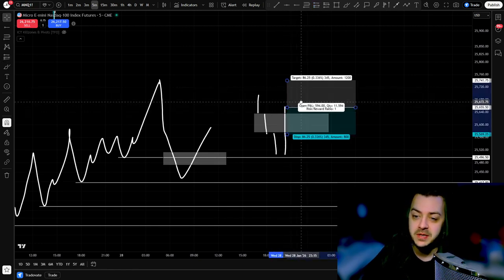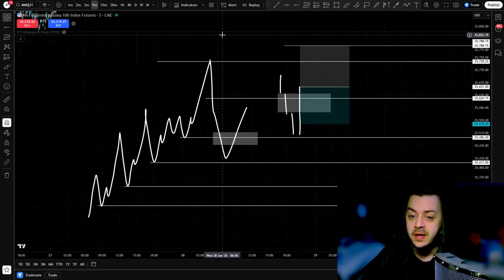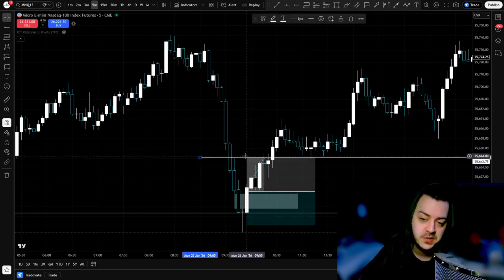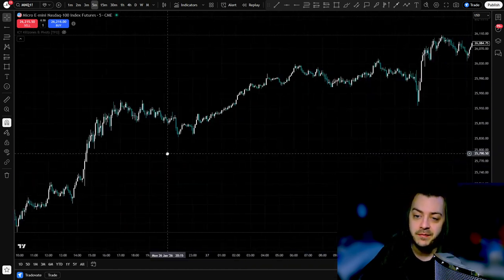HAVE YOU TRIED MY 80% WIN RATE STRATEGY? (OVER $100K OF PAYOUTS LAST YEAR...)